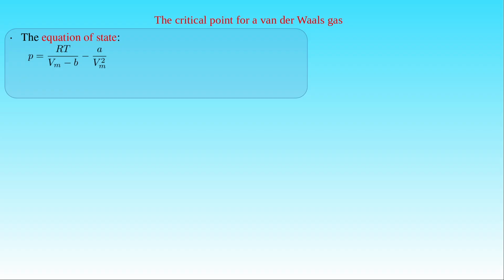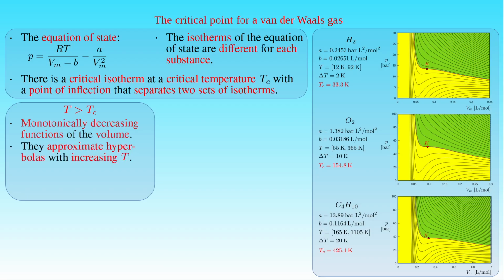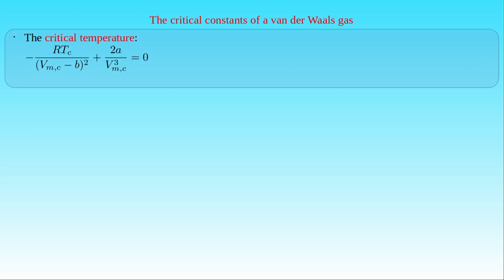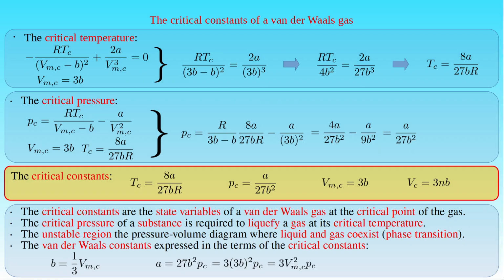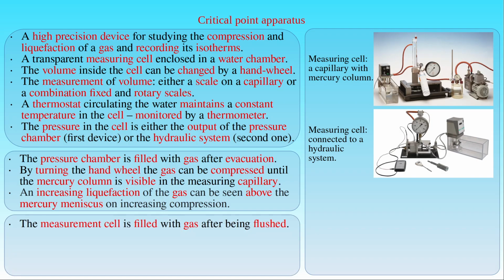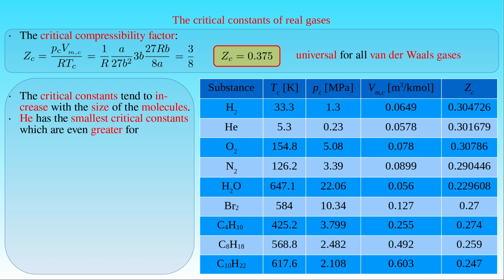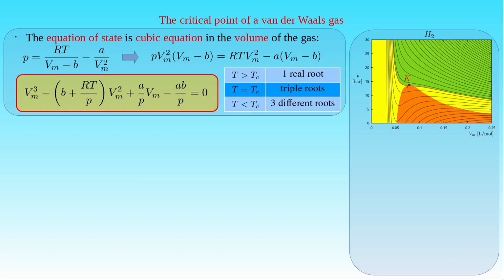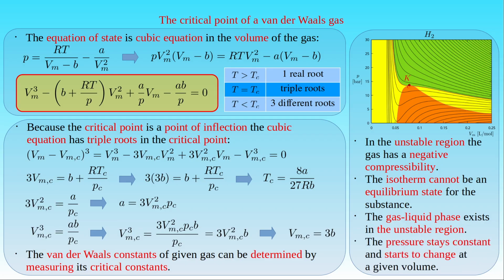The critical constants of a van der Waals gas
It is a presentation on the critical point and its determination for van der Waals gas. The critical point apparatus is also discussed measuring the critical constants for real gases.